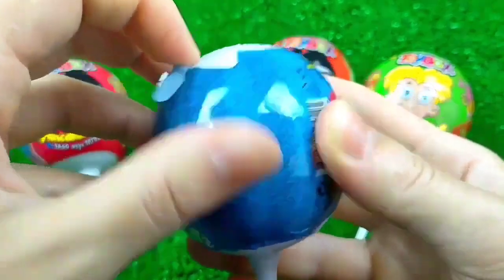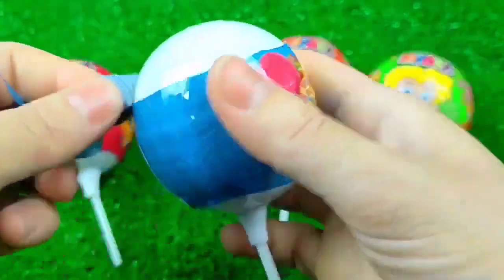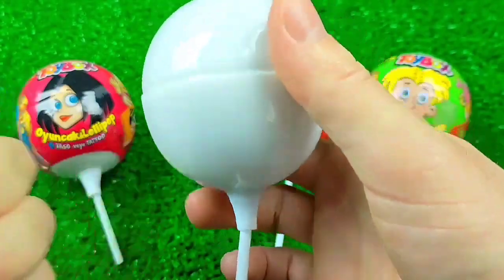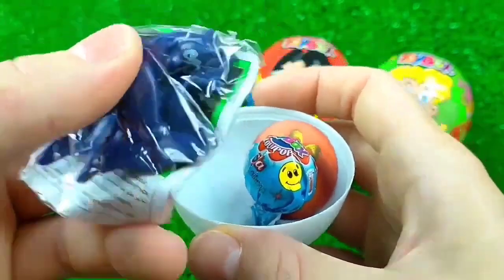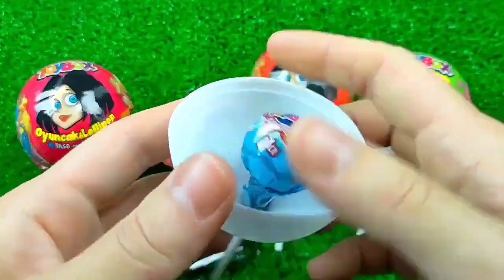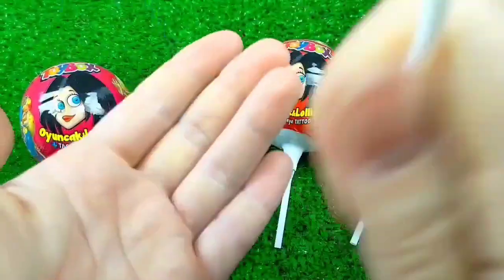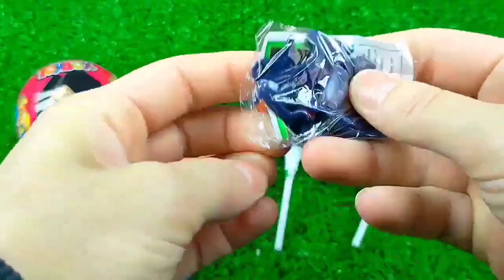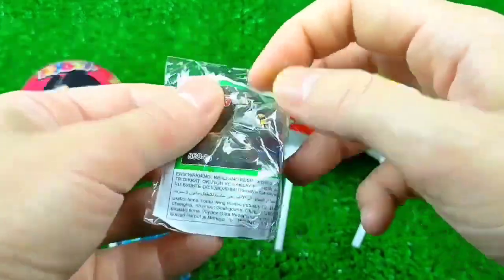ASMR Mochi Ice Cream Zenzai【Mukbang/ Eating Sounds】 dubybuba #777 candy Asmr Lollipop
Double Flatbed Trailer Truck vs Speedbumps | Train vs Cars | Tractor vs Train | Candy Toybox